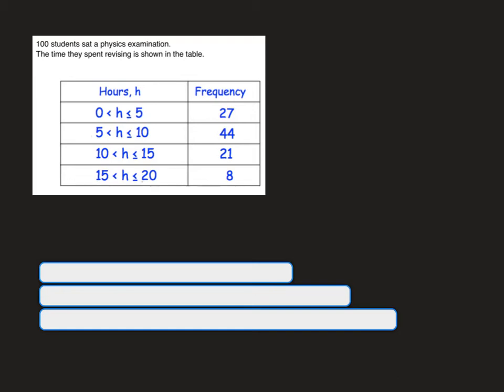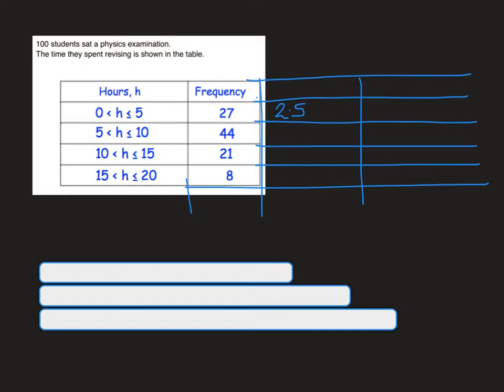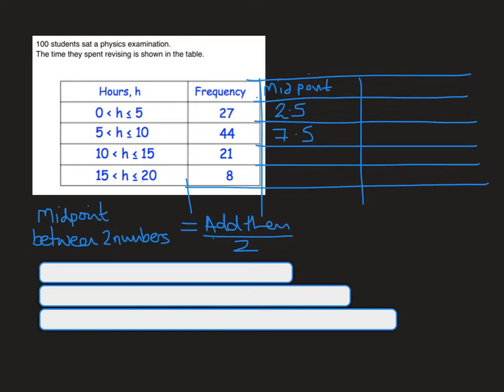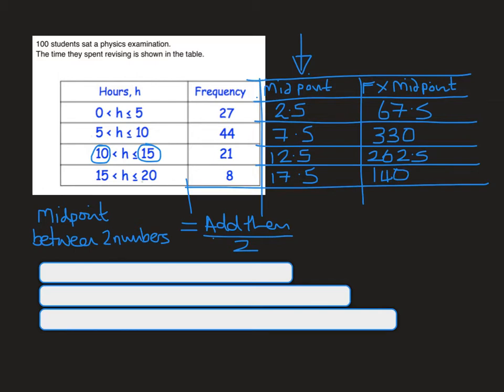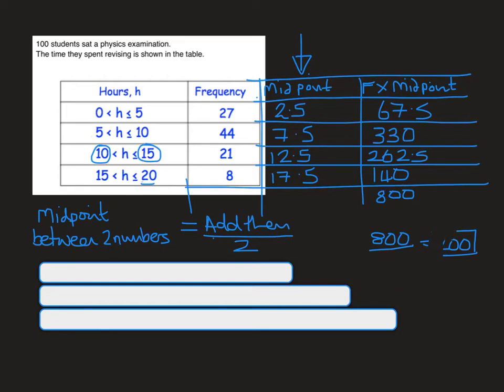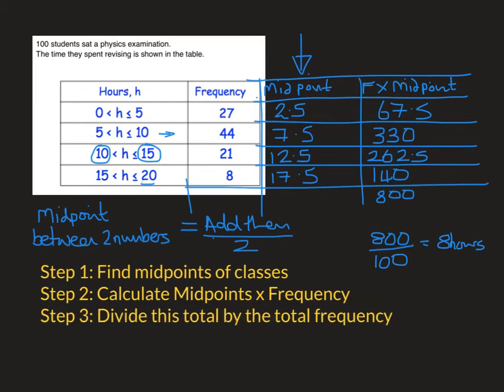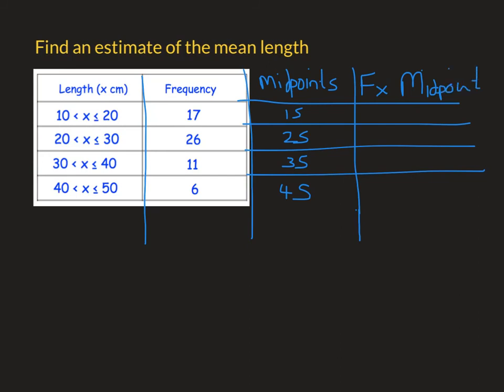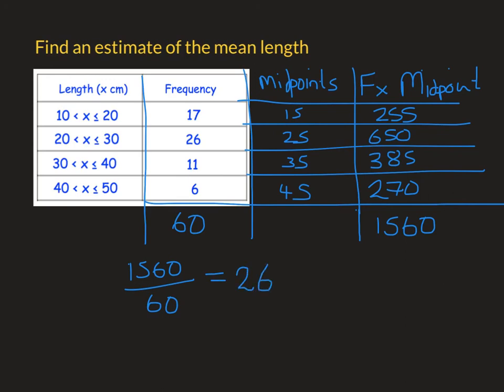20 07 0 2 - Y8 - Mean from grouped frequency tables